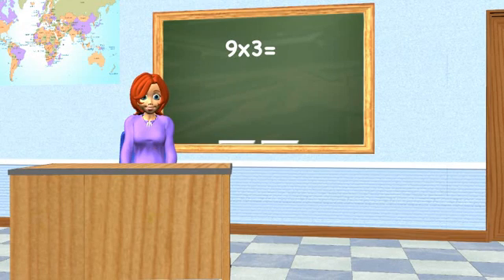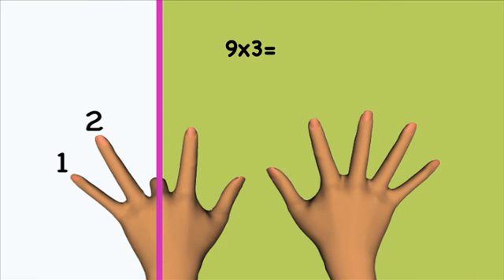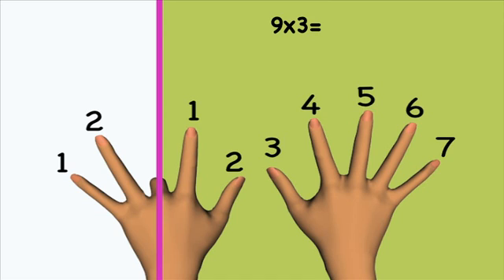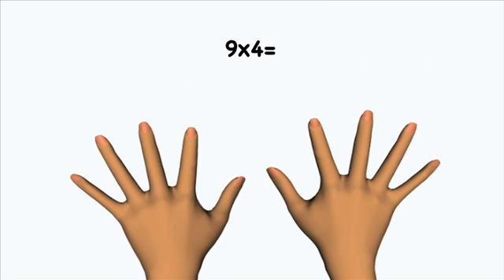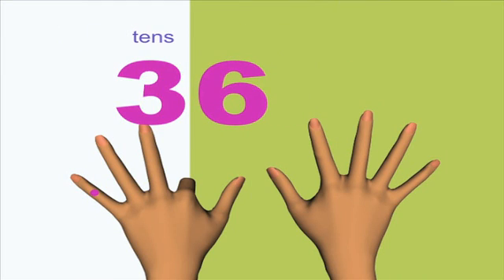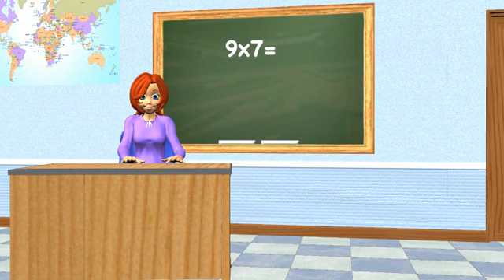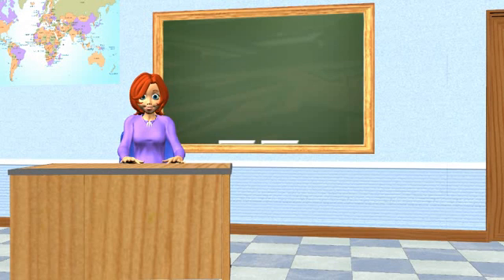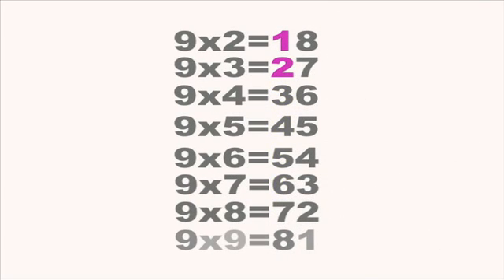multDVD9.flv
Easy trick to learn the 9 times tables.  An excerpt from Kid 2020's Multiplication DVD.